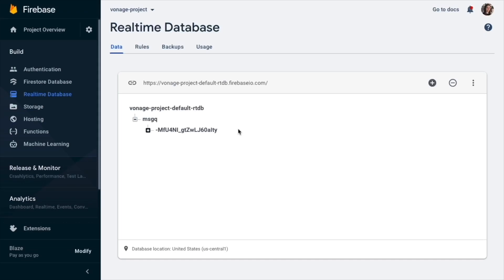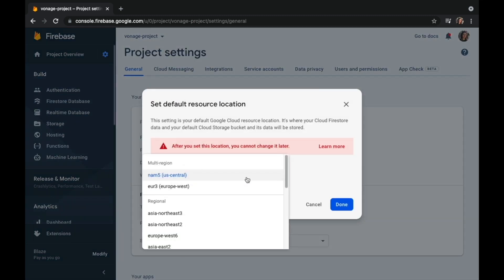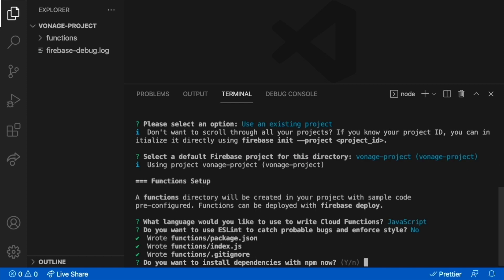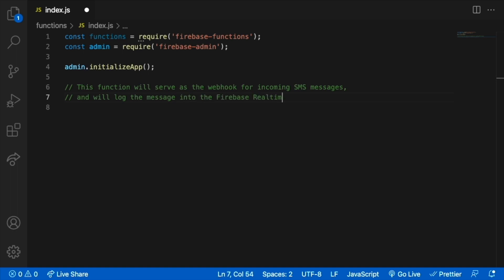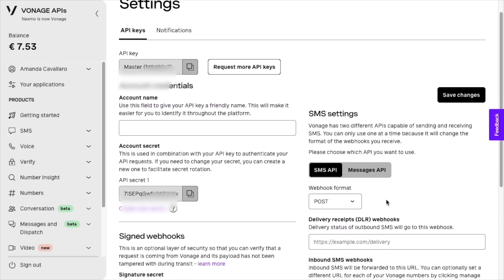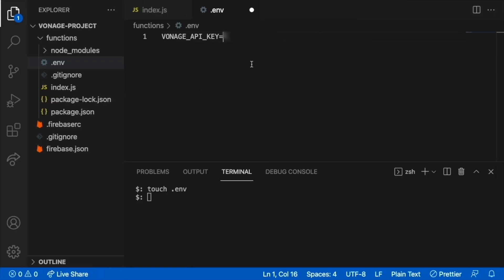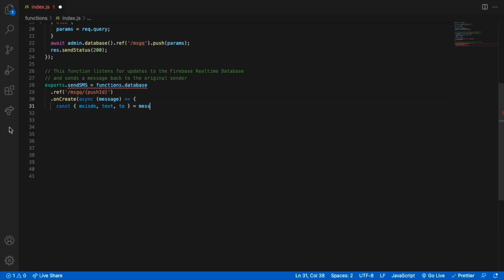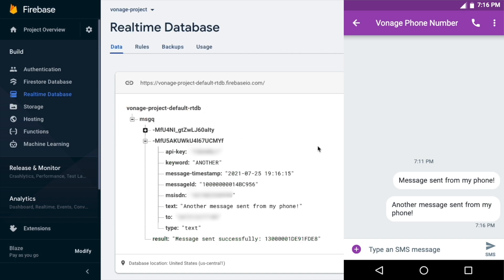Send and Receive SMS Messages with Cloud Functions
In this walkthrough, Amanda Cavallaro will show you how to create an SMS message log and a response to the sender using Firebase Cloud Functions and the Real-Time Database alongside the Vonage SMS API.

[00:16] Pre Requisites
[00:24] Set Up Firebase
[02:50] Create the First Function
[05:40] Create the Send Function
[06:44] Test It Out and Wrap Up